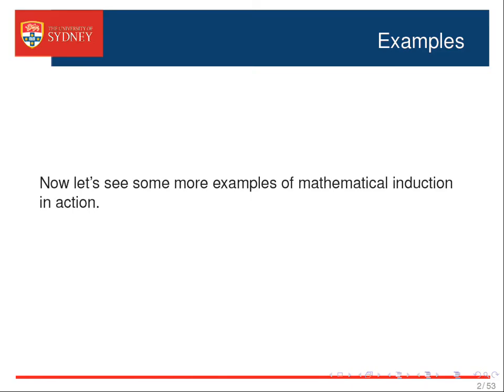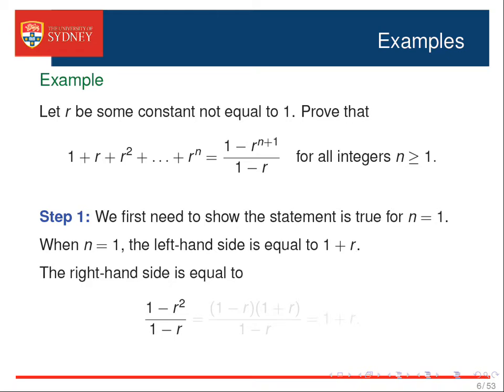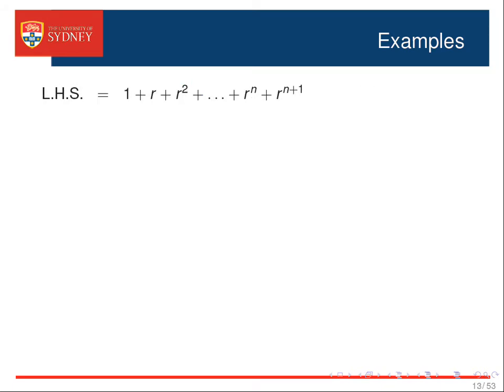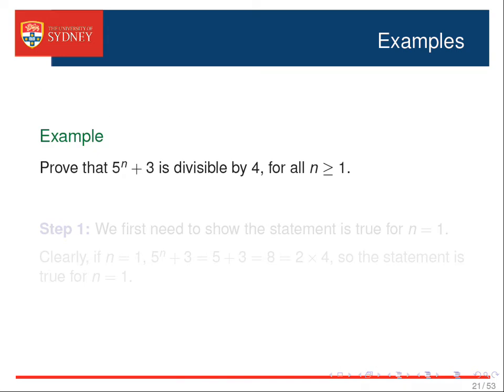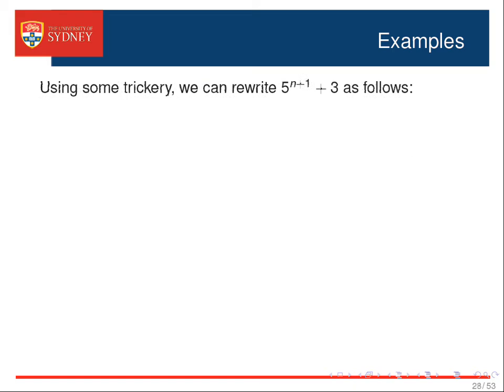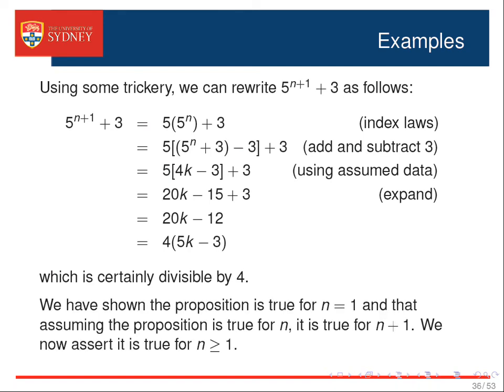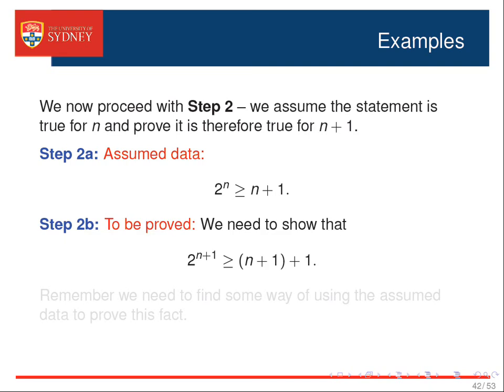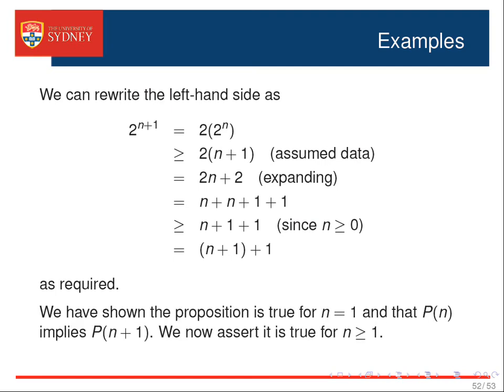[4.2] Day 4, Part 2 - (Mathematical induction) Examples and practice questions